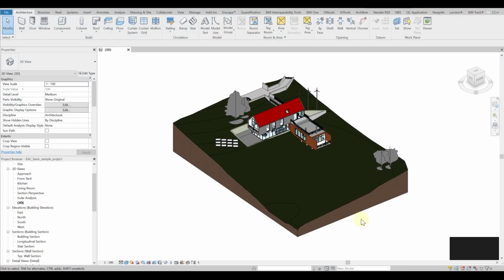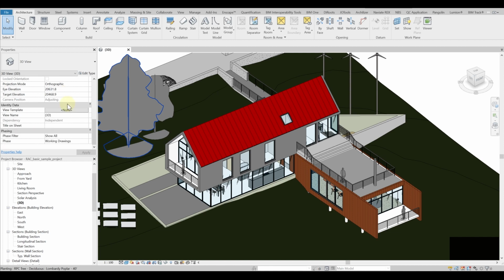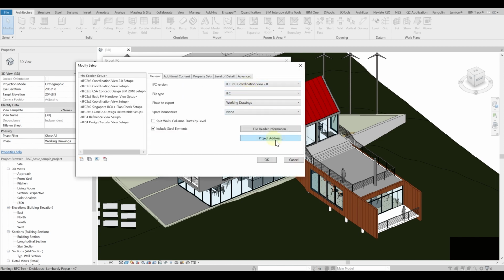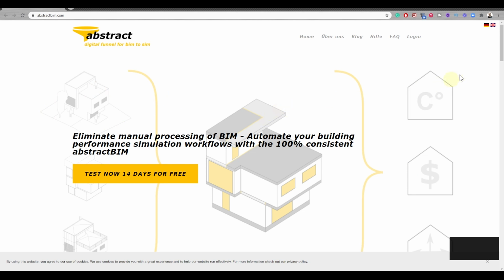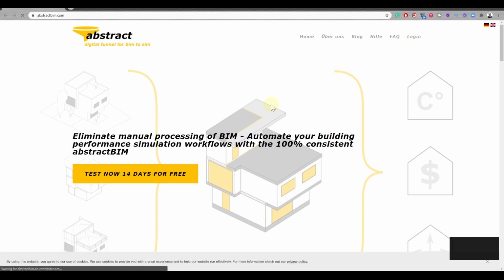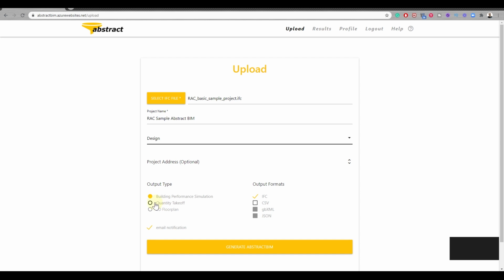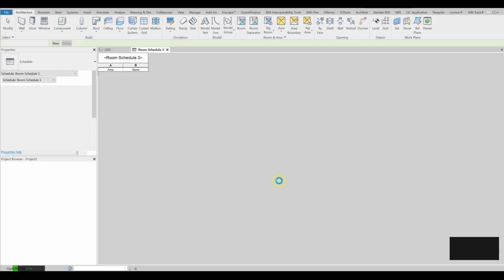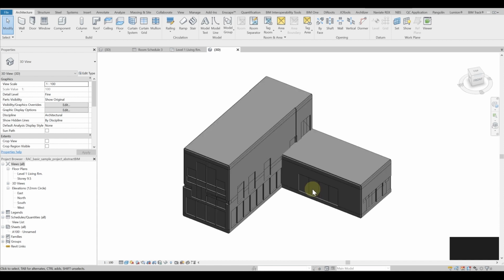Automate your Building Performance | Cost Simulation Model Creation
Abstract BIM allows you to automate your Building Energy Performance and Cost Simulation Model. It is a tool that works with IFC and generates a model for 5D BIM (Cost Estimation) 🏗️

Abstract BIM is a workflow simulation generator that will help you to Automate the Building Performance and this way to Eliminate manual processing of BIM.

⏰ TIMESTAMPS ⏰
00:00 - Introduction
1:05 - 30 days FREE Trial instead of 14
1:33 - How Abstract BIM works
1:50 - Export as IFC
3:25 - Open the Abstract BIM website
4:20 - How to Generate the ABSTRACTBIM
5:20 - Open the IFC Model
6:40 - Conclusion